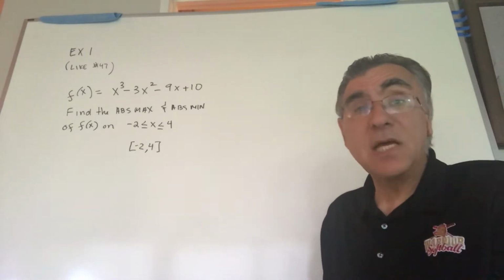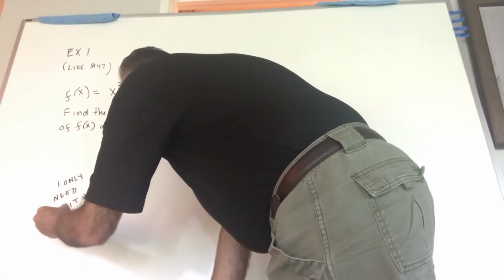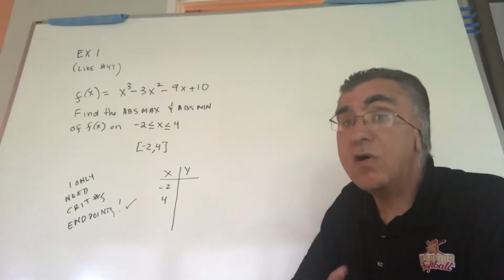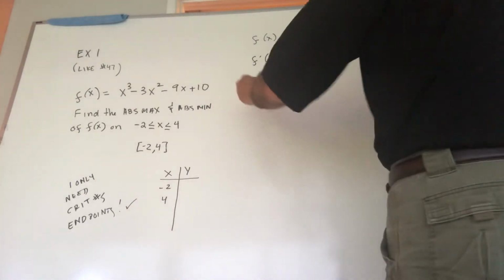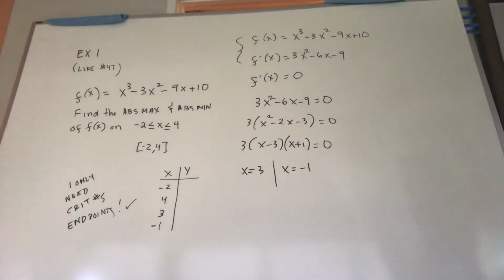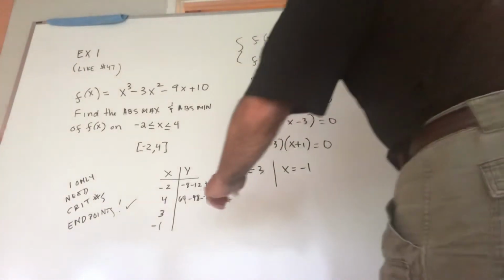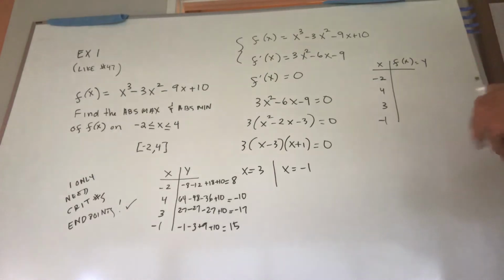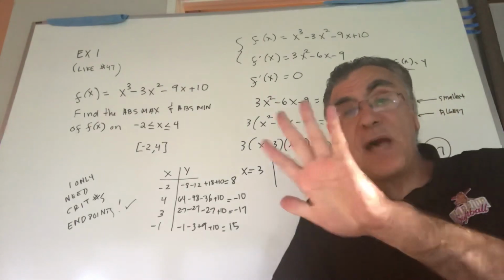3.1 EX1 (like #47)